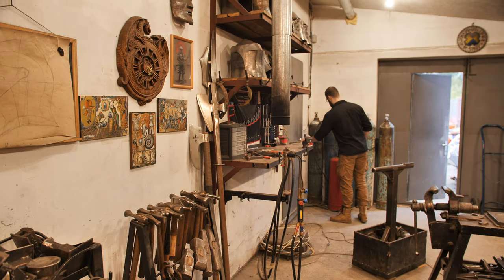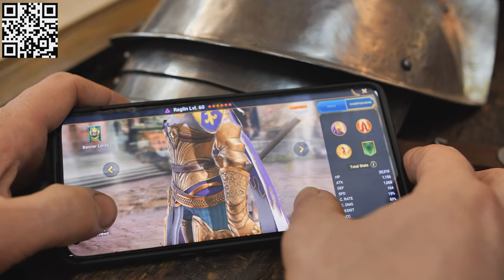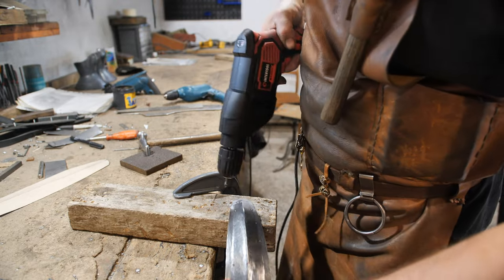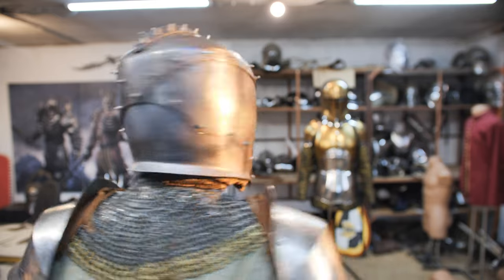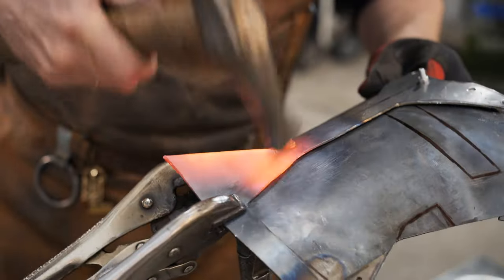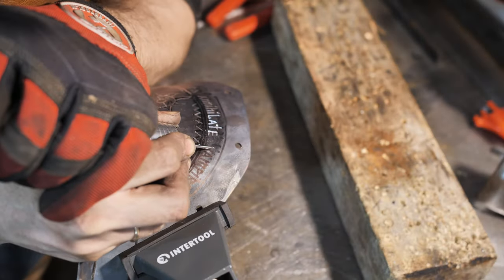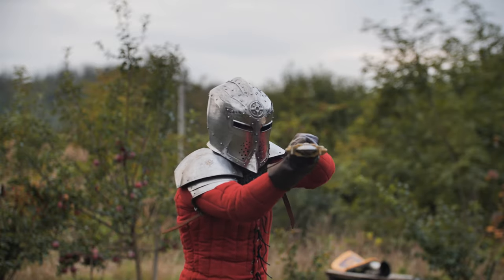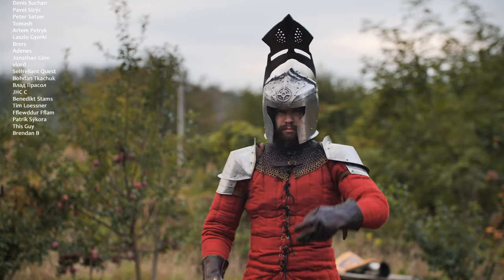Dawnguard. How to make armor from Skyrim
Install Raid for Free ✅ IOS/ANDROID/PC and get a special starter pack 💥 Available only for the next 30 days

It's great to make functional armor from the games I've played a while ago. This was an interesting one, a helmet from Skyrim, Dawnguard. The visor in this helmet can be raised but can't be fixed in a closed position, which makes it not suited for buhurt fights but great for cosplay.

I have several channels on YouTube:

Live channel. There are simple videos about the life in the workshop. A day's work is one video. English subtitles

Світ Армору. Production of armor with Ukrainian voiceover. Production, shooting, editing and voiceover take around 2-6 weeks.

ArmorySmith. How to make armor. This is the version of the video that I edit before the voiceover and music are added. At this stage, I shorten and discard some moments of work.

World of armor. ArmorSmith. A channel with reviews of armor and historical facts and tiktok shorts. Old videos are in russian, new ones will be in Ukrainian. English subtitles are available.